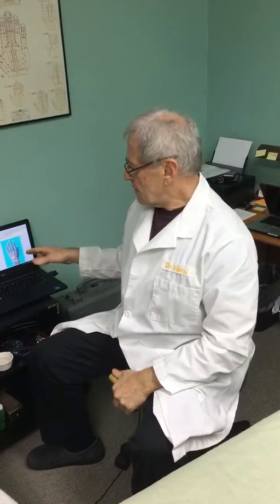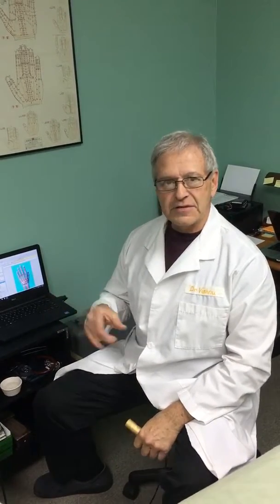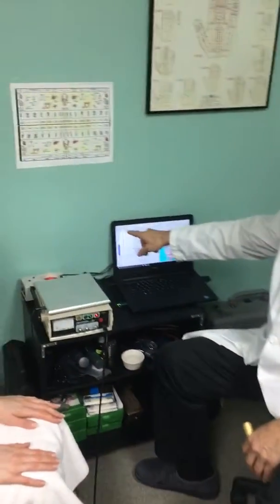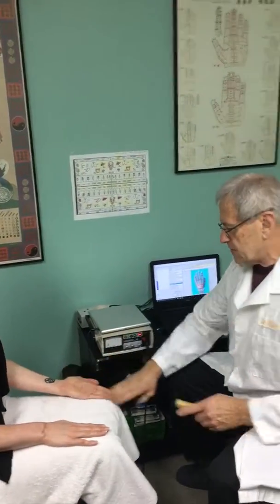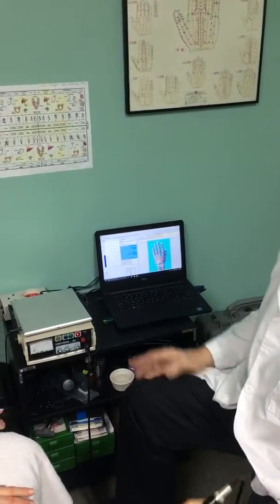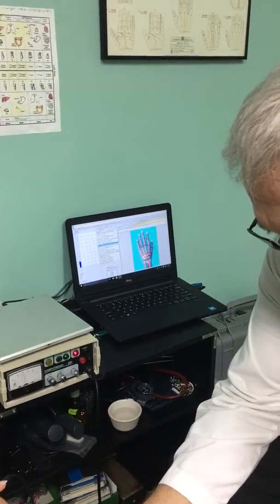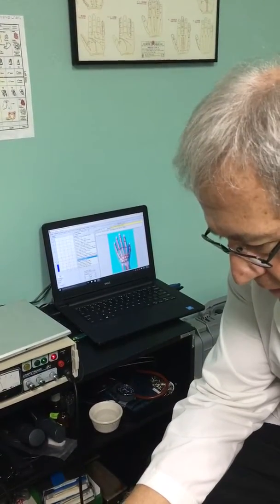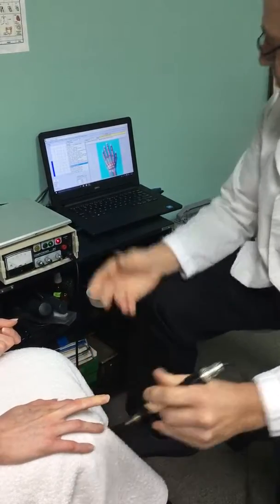The best CBD Oil for You!!!....How can we determine which is best?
There are many CBD products out in the marketplace, with more coming out everyday. How can we determine the BEST CBD Oil product for our specific needs?. Electro Dermal Screening (also known as Meridian Stress Assessment and Electro- Acupuncture according to Voll), eliminates the guesswork by utilizing a computer based testing program which measure the bio-electrical energy of known acupuncture points of the hands and feet. The program then assesses products “brought into the testing circuit”on these specific points for their bio-electrical compatibility with the product, eliminating ANY guesswork!! A truly effective and simple way to define EXACTLY WHAT YOUR BODY REQUIRES!!!